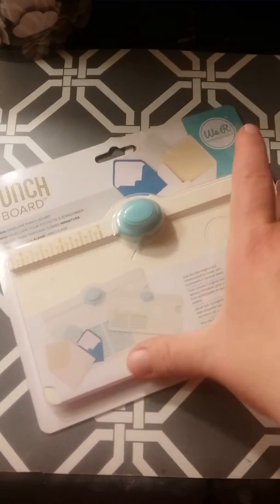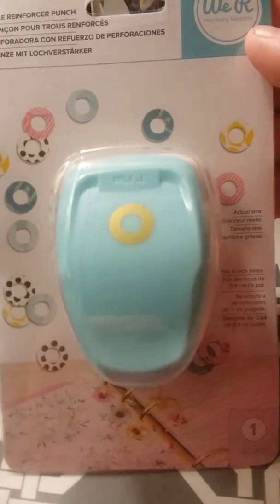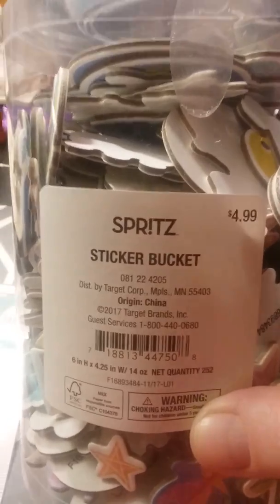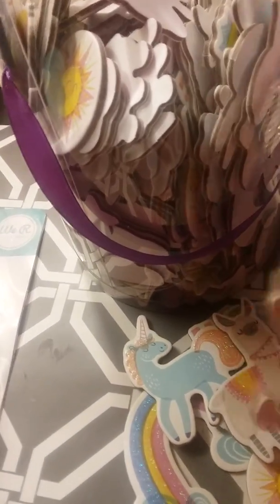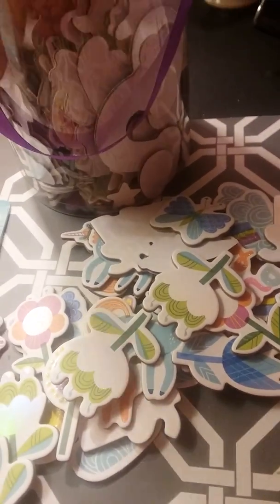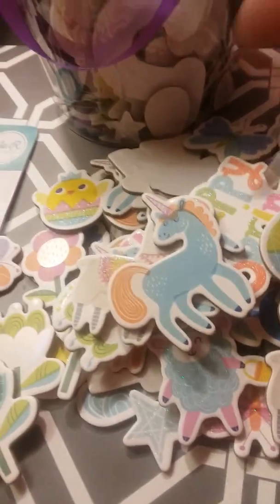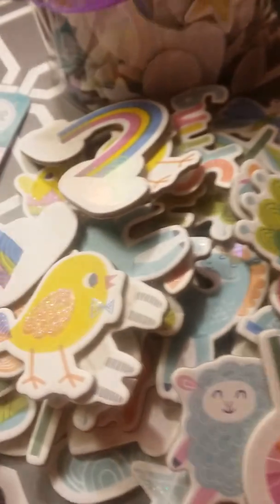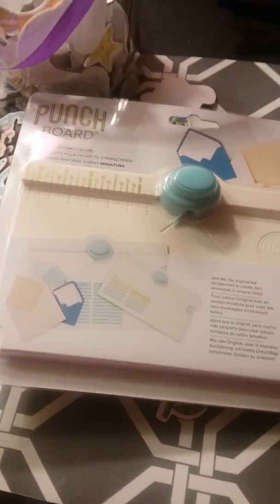My Birthday Crafty Gifts 🎁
Today's video is about some crafty gifts I received. I hope you enjoy this video. See y'all next time & have a blessed day! 💜